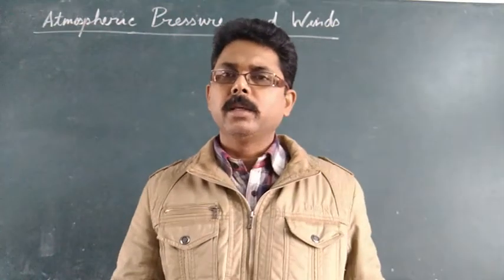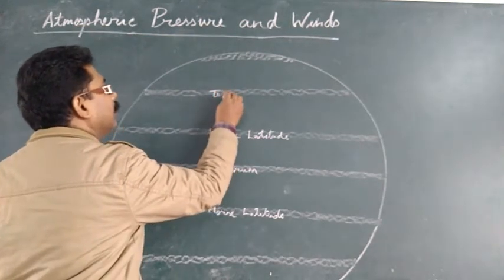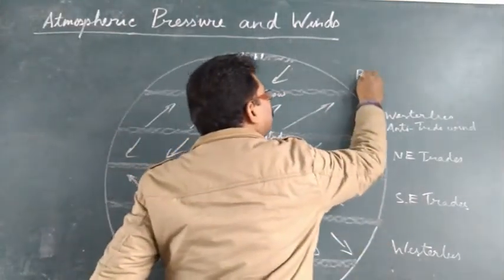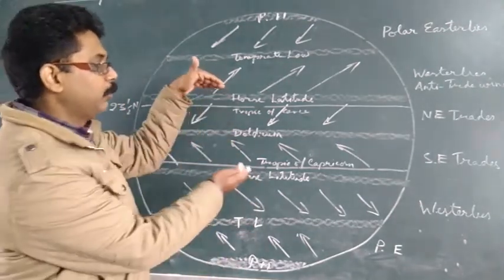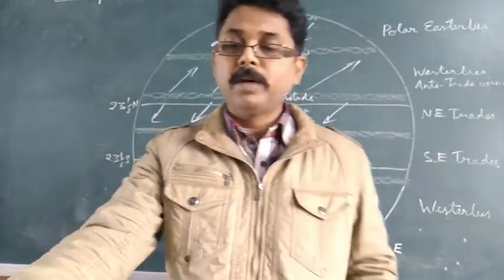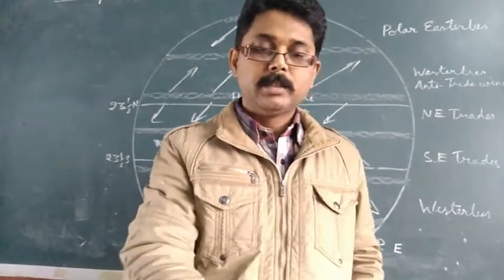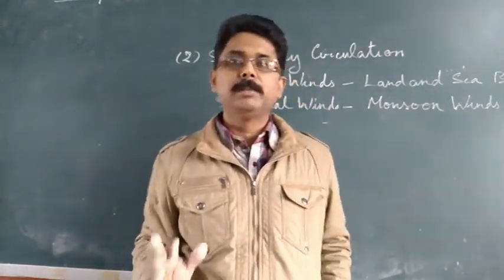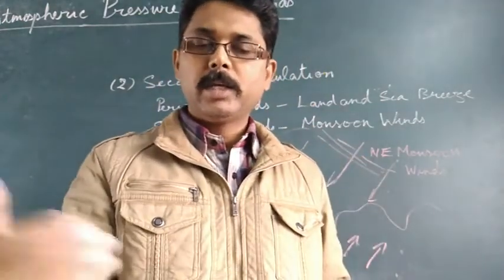Atmospheric Pressure And Winds Part 2